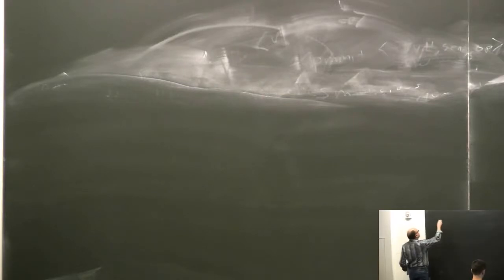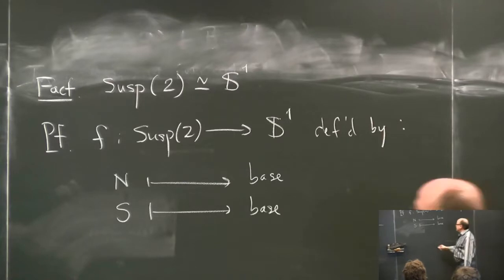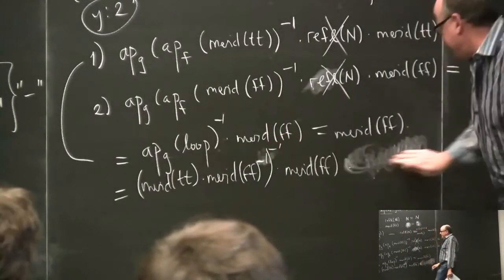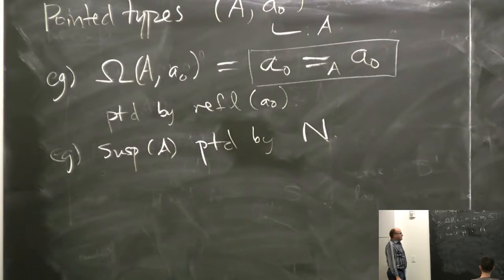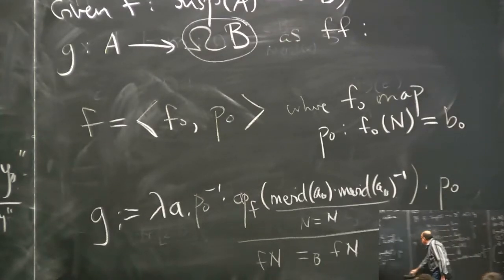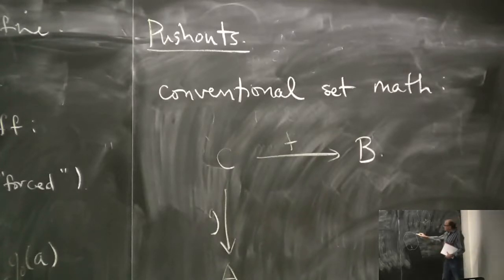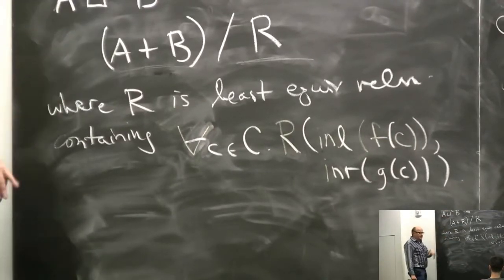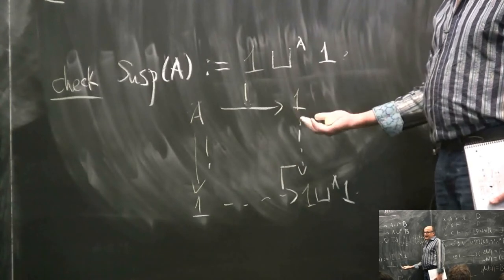Lecture 22 Substitution of Types